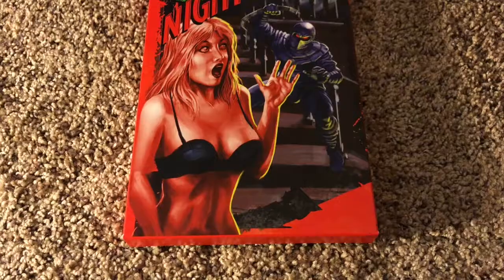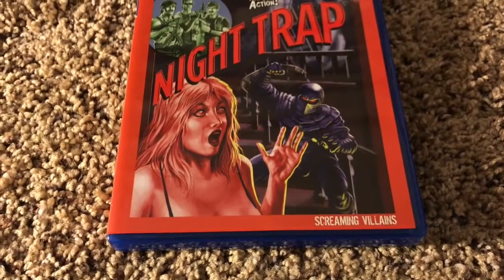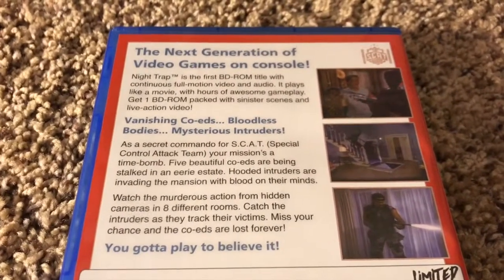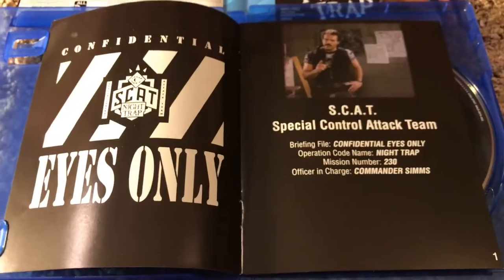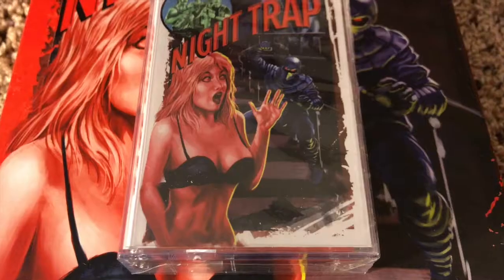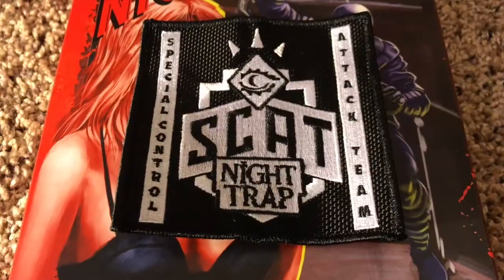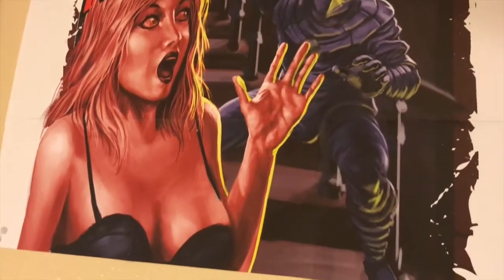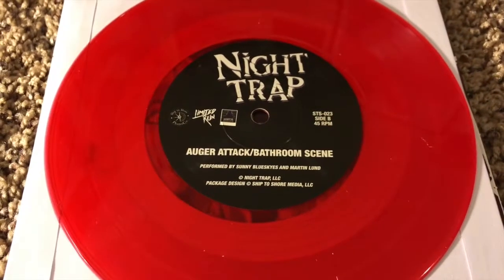Night Trap Limited Run Games Release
In this Micro Review we look at the Limited Run Games special edition release of Night Trap for the PS4.